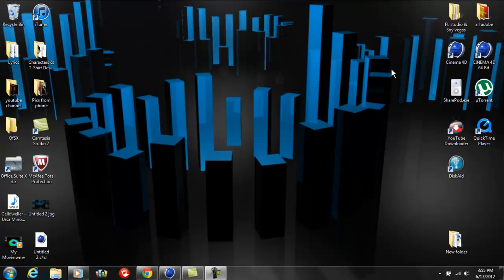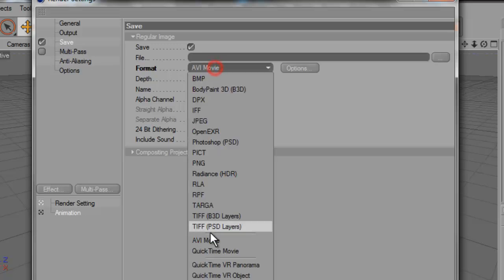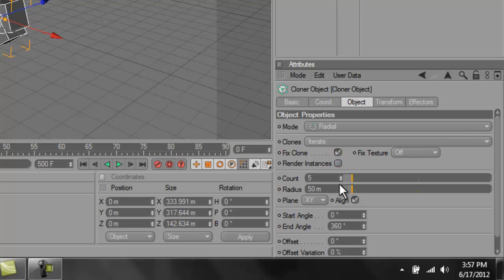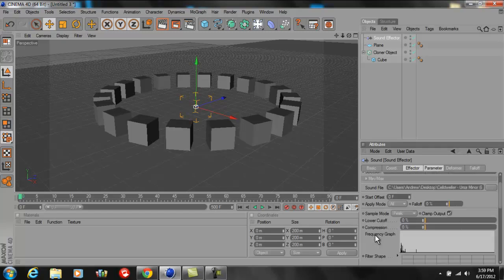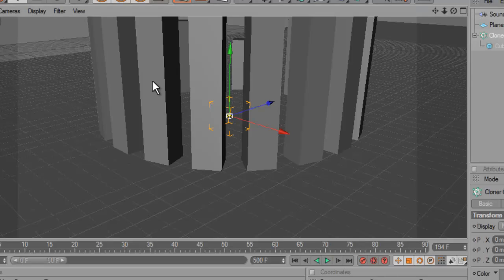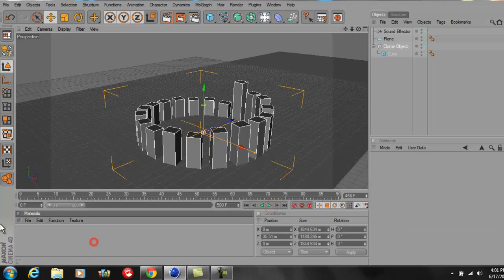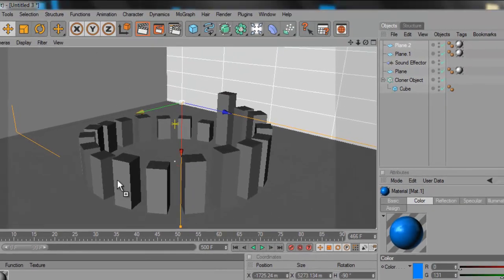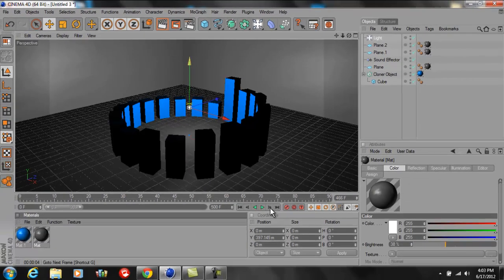Cinema 4D | Equalizer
First tutorial on this channel.
i Thought I would Start witha simple one.
So here it is. how to make use a sound effector w/ equalizer.

Kik: RealityTheRhapper